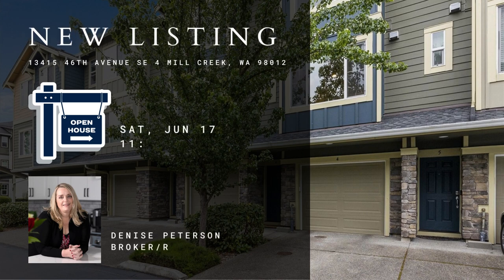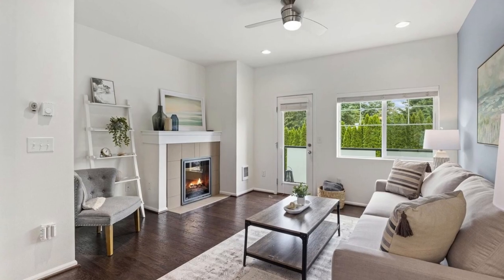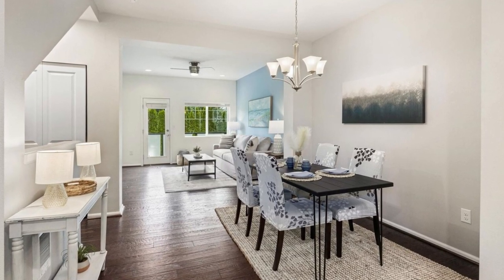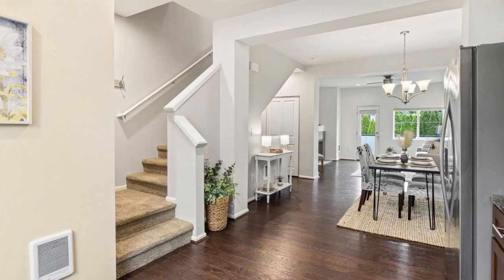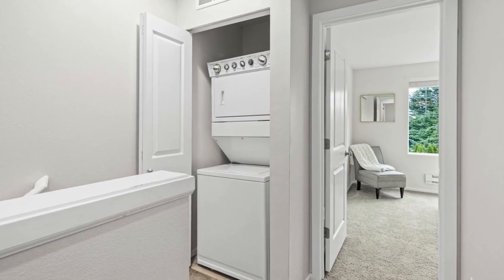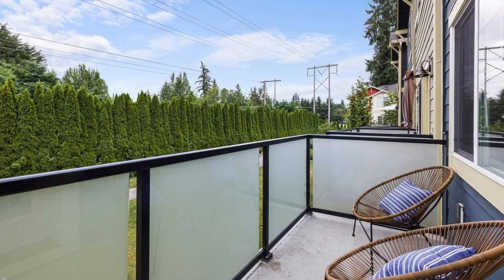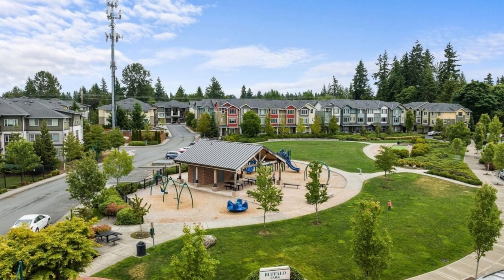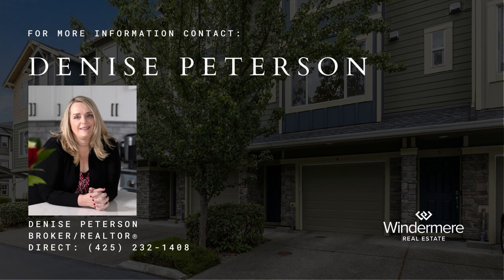13415 46th Avenue SE 4 Mill Creek, WA 98012 by Denise Peterson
Join us for an exclusive open house at the sought-after Townhomes at Mill Creek Meadows! This beautiful 2-bedroom, 2.5-bath unit is nestled against a lush greenbelt, offering a tranquil setting and privacy. As you step inside, you'll be greeted by gorgeous hardwood floors that flow throughout the main floor, enhancing the open and inviting atmosphere.

The living room features a cozy fireplace, tall ceilings, and large windows that flood the space with an abundance of natural light. The open concept kitchen is a chef's dream, complete with a gas range, slab granite countertops, and stainless-steel appliances. Enjoy your morning coffee or unwind after a long day on the patio, where you can soak in the serene greenbelt views and bask in the eastern exposure. Upstairs, you'll discover two stunning bedrooms, each with its own ensuite bathroom, providing comfort and convenience.

This townhome also offers a versatile flex room, located off the attached garage, that can be tailored to your needs. Whether you desire a home office, exercise space, or hobby room, this bonus area has you covered. The community has no rental cap or special assessment and is pet friendly, ensuring a welcoming environment for all.

Plus, with its proximity to trails, parks, The Farm, Mill Creek Town Center, eye 5, and Highway 9, you'll have everything you need within reach. To sweeten the deal, a 1-year home warranty is included, providing peace of mind for the lucky buyer. Don't miss your chance to make this remarkable townhome yours! The listing price starts at $550,000.

🏡 Join us for the open house on Saturday, June 17th, from 11:00 am to 2:00 pm. We can't wait to show you around!
13415 46th Avenue SE 4 Mill Creek, WA 98012
MLS #: 2127843

Denise Peterson
BROKER/REALTOR®